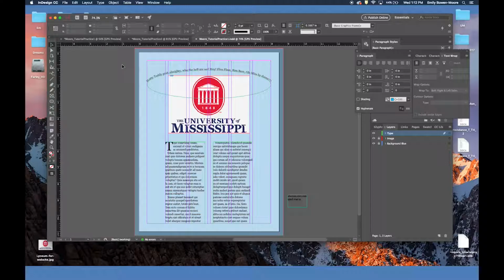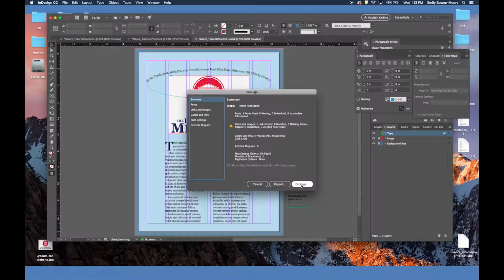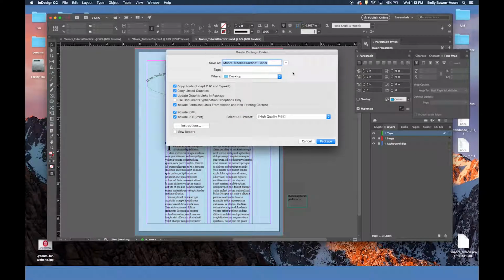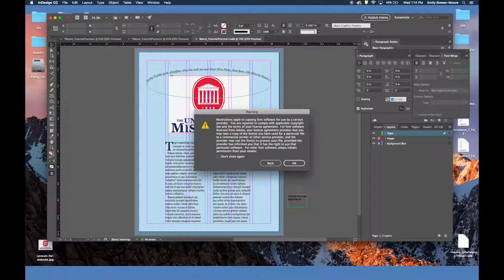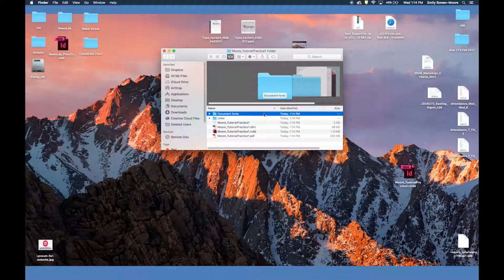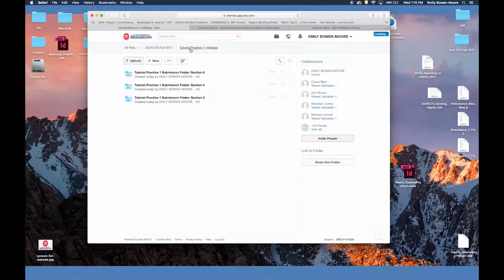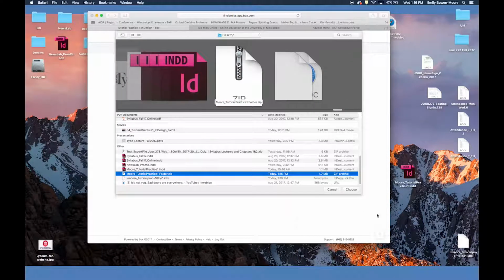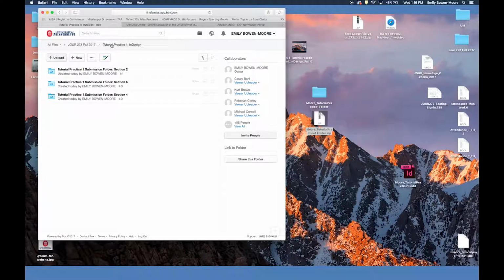06_InDesign_Packaging Tutorial